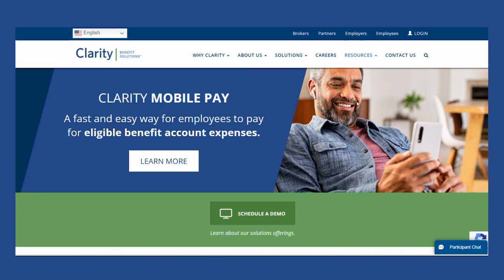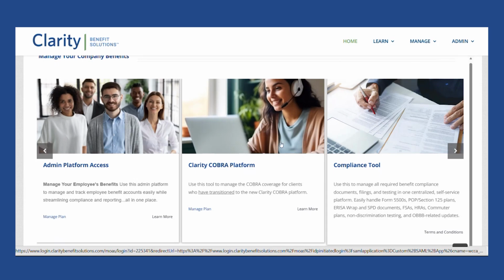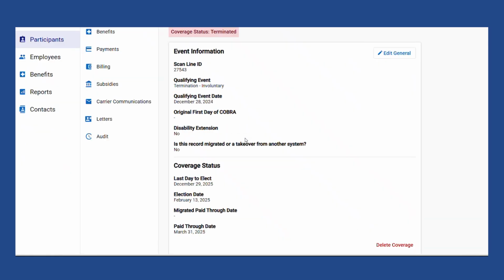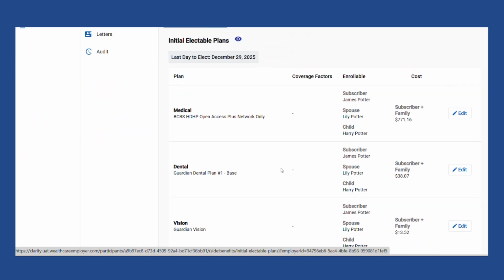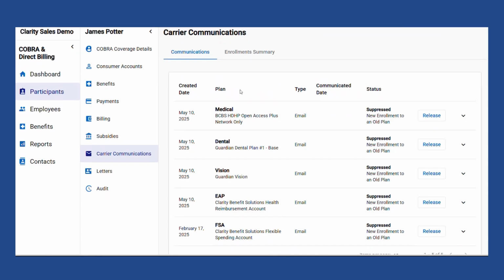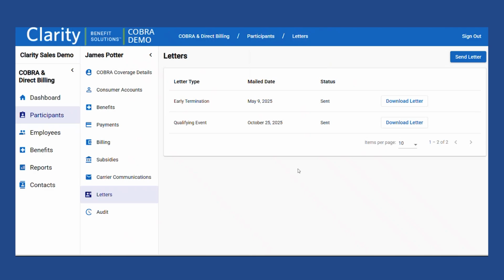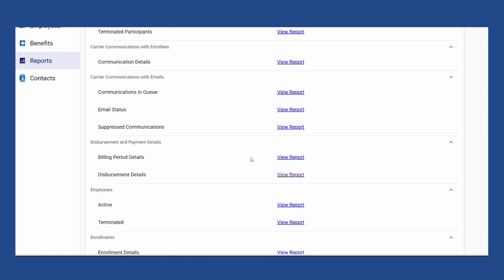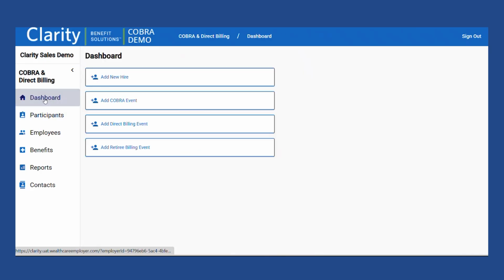COBRA and Direct Bill Demo